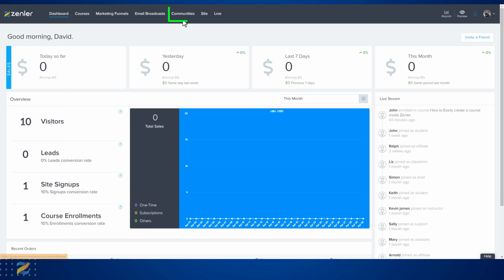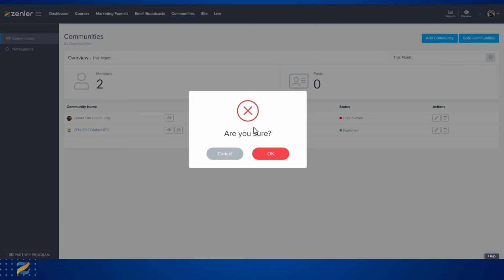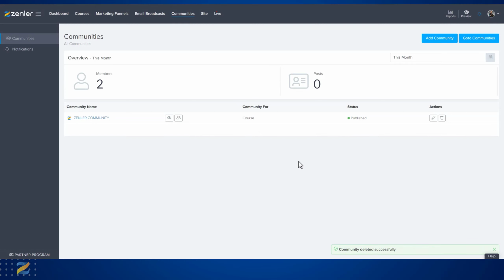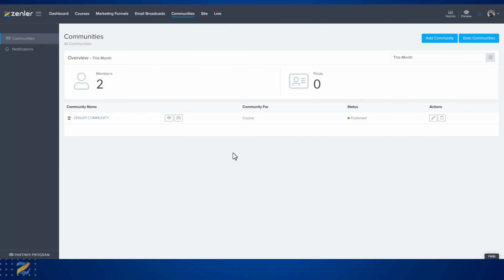How to Delete a Community in Zenler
🚀 This video provides a word of warning about deleting a community in Zenler. It emphasizes the importance of notifying students and being cautious about potential disruptions to courses, sites, and membership communities.

Instructions are given on how to delete a community from the admin dashboard, along with a reminder to ensure students are aware of the changes.🚀